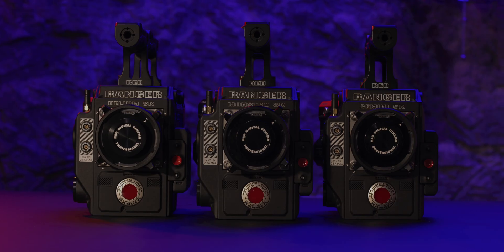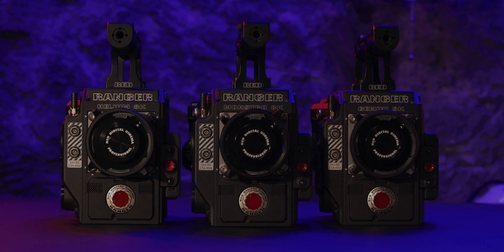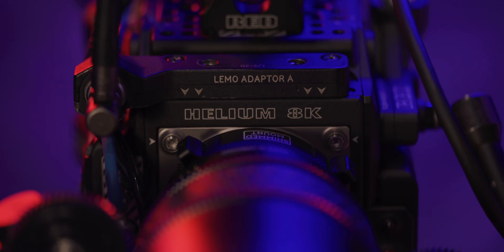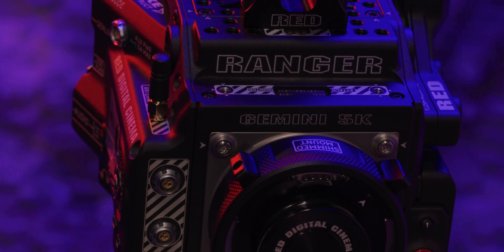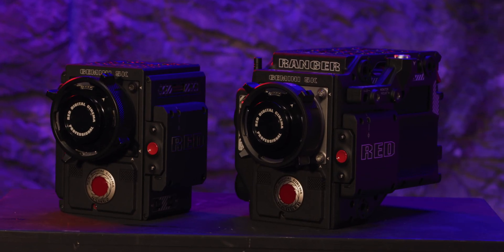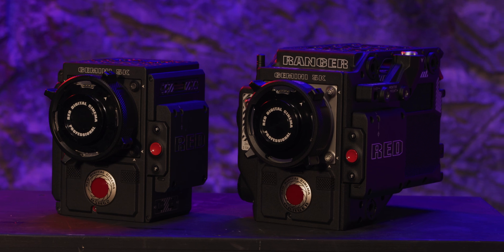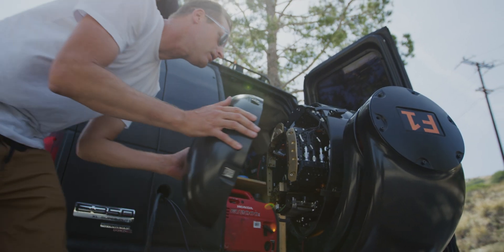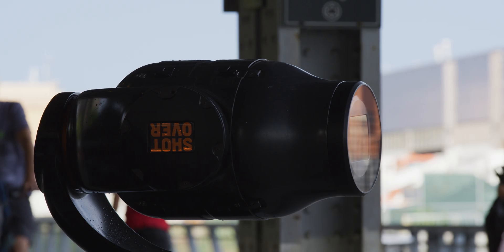RED TECH | RED RANGER vs DSMC2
With the introduction of HELUM 8K S35 and GEMINI 5K S35 sensor options into the RED RANGER lineup, RED now offers two separate but equally robust product lineups that give content creators more creative choices. The DSMC2 ecosystem continues to provide the most dynamic and modular cinema camera for users who value maximum flexibility, allowing their imaginations to run wild with configuration options. RED RANGER is the perfect option for those that prefer a less complex and more standardized alternative.

This RED Tech aims to help those customers understand the differences and similarities between RED's DSMC2 and RED RANGER camera systems.